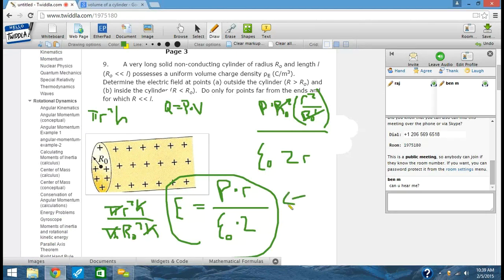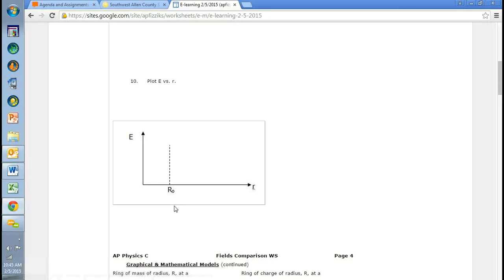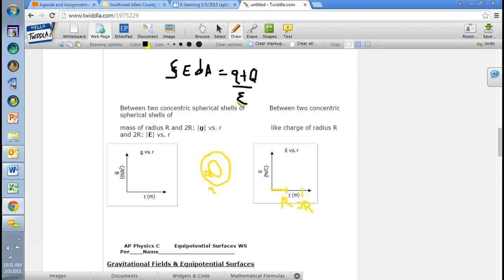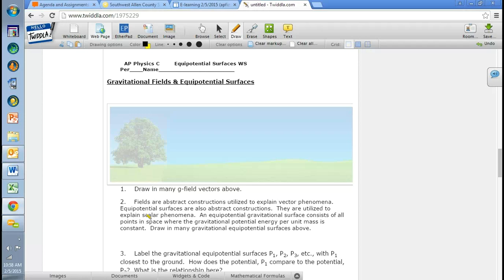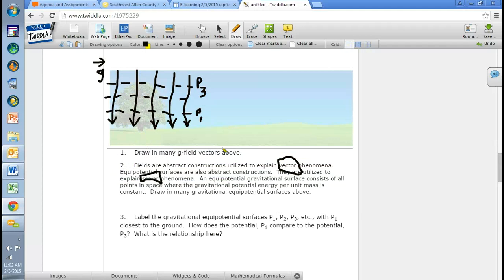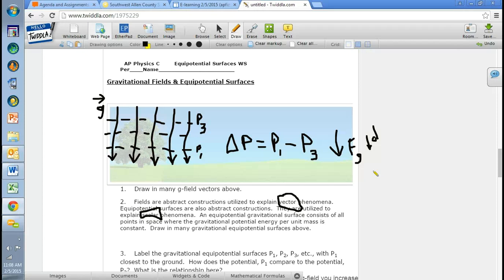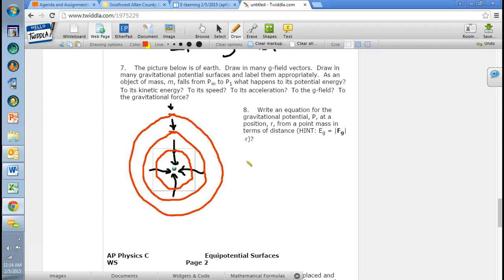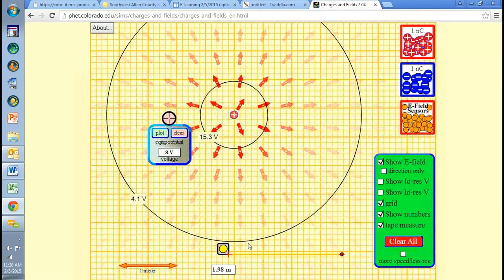AP Physics C: E&M e-learning day 2/5/2015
We finished Gauss's Law WS, Fields Comparison WS, and began Equipotential Surfaces WS.  Students were also instructed to begin the PhET Simulation: Electric Potential & Work